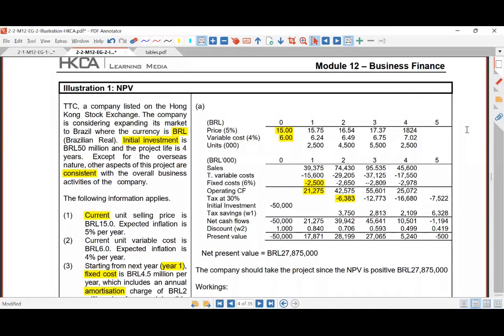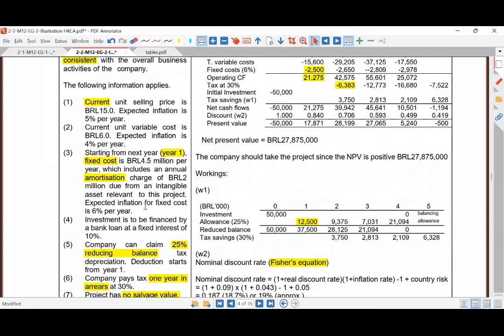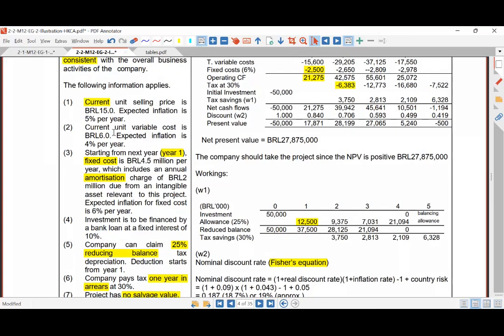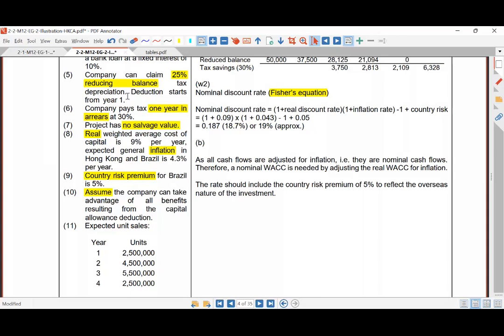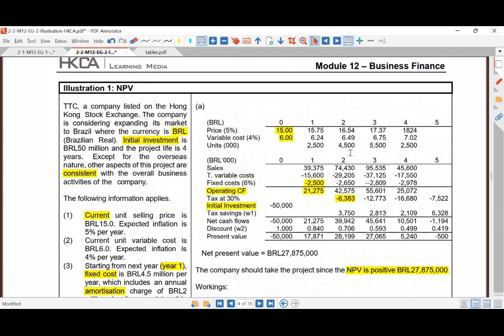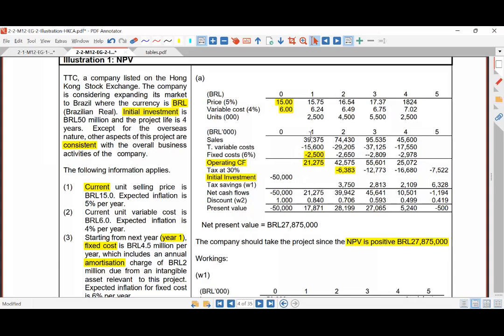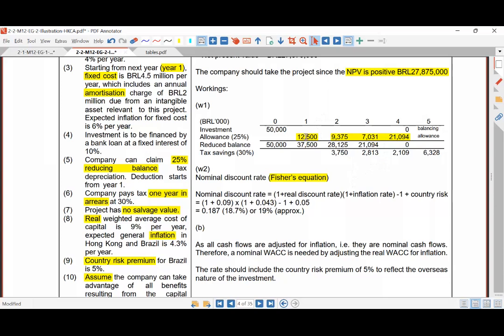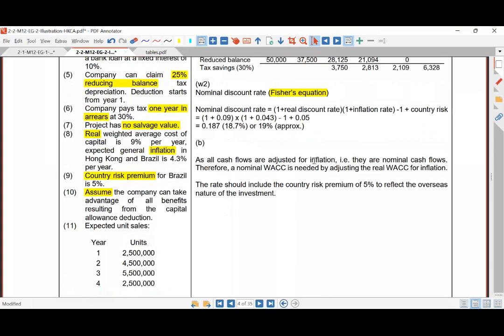M12 (english) VDO-3-K1 Illus1 NPV -calculation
Lecturer: Daniel Ho